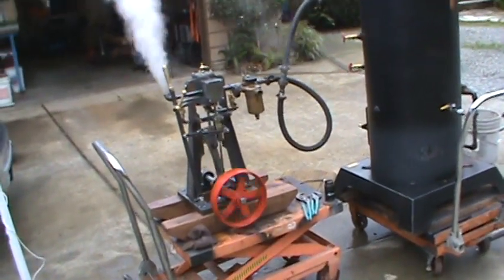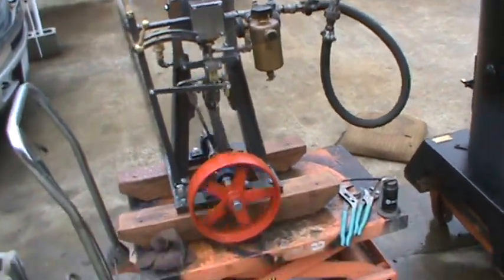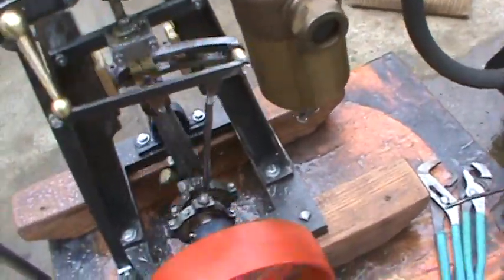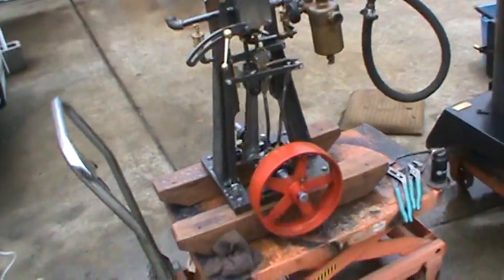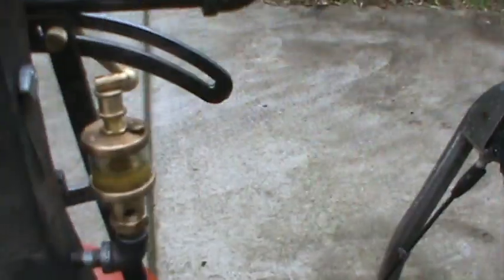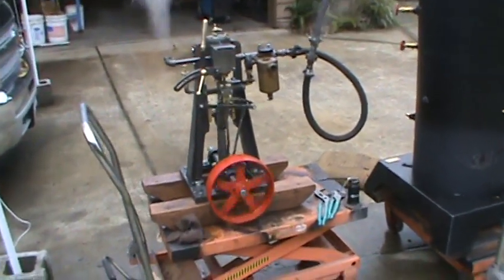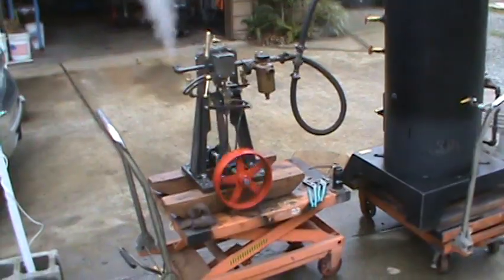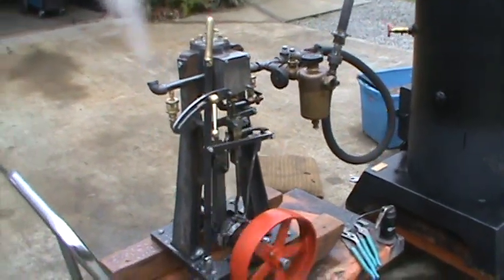Steam Engine Reversing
THIS IS THE LAST STEAM ENGINE. I WILL NOT BE BUILDING ANYMORE.
Thank you. Ross
This steam engine can be ordered direct from me.
This is my fourth reversing steam engine.